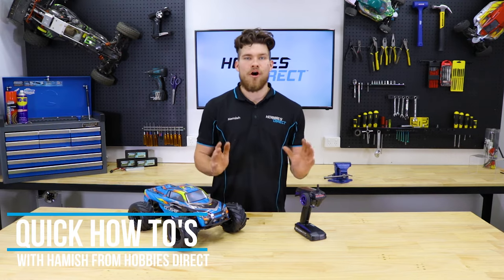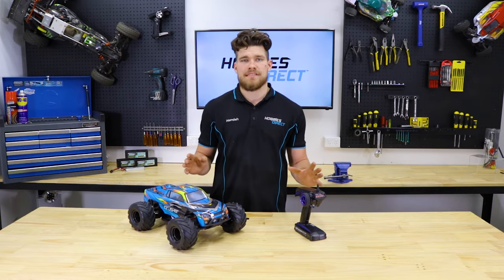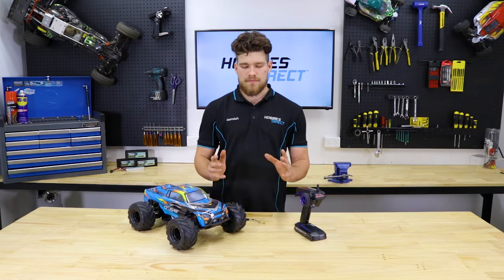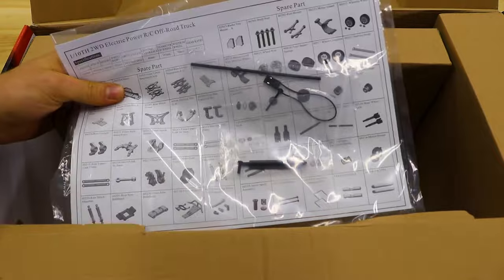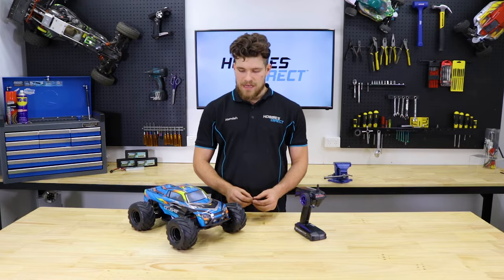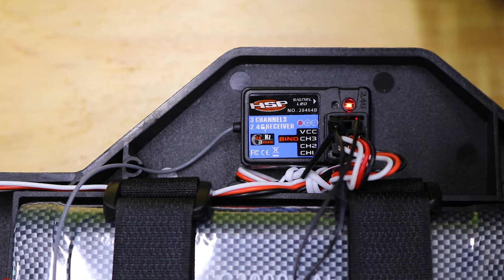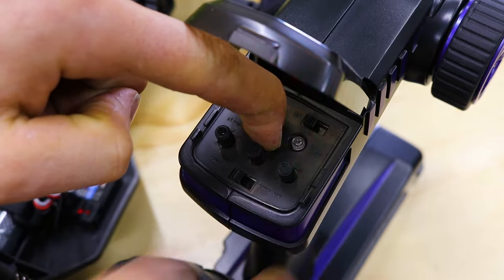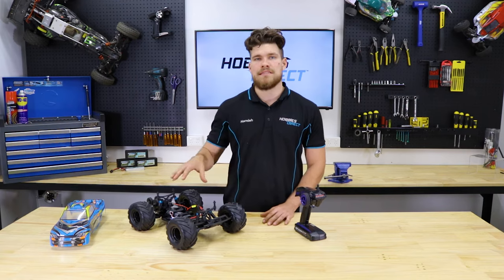How to: Binding a 2.4Ghz FlySky receiver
Follow this set of steps to bind a GR3E FlySky receiver to the following FlySky controllers
GT2, GT2B, GT3B, GT3C.

The process is also the same for the FlySky FS-A3 Receiver and the
GT2E & GT2G transmitters, although they are not compatible with the controllers which connect to the GR3E.

These steps can also be applied to the following re-branded FlySky receivers and controller setups, but please note that the bind button on the transmitter may be in a different physical location:

HSP - 28464B
HobbyKing - GT2 & GT2E
Axial - AR-3/AX-3